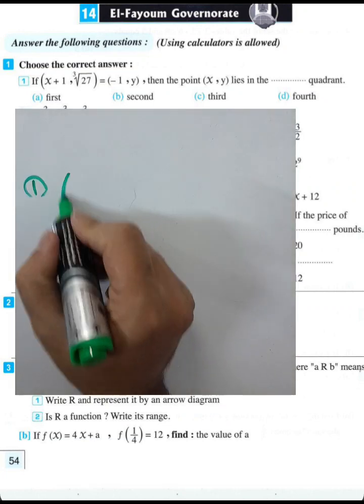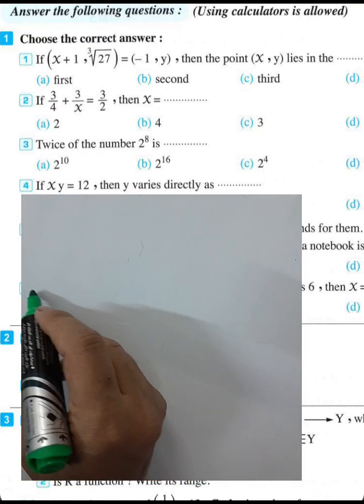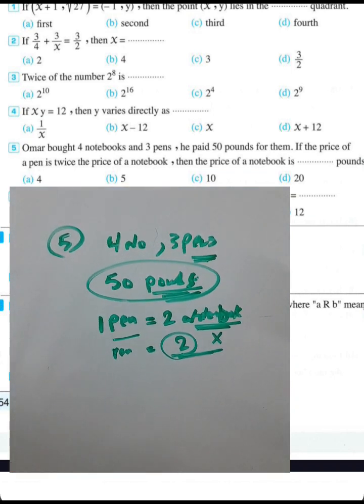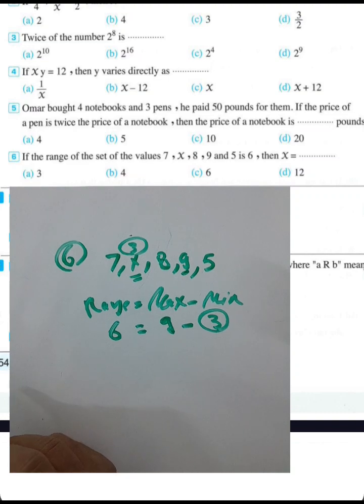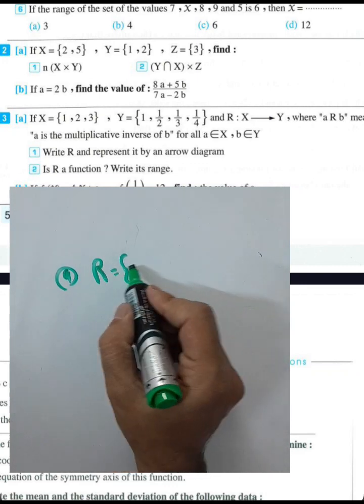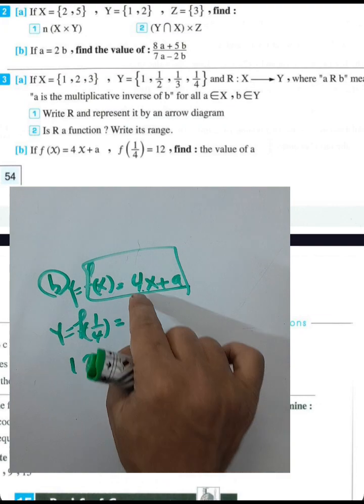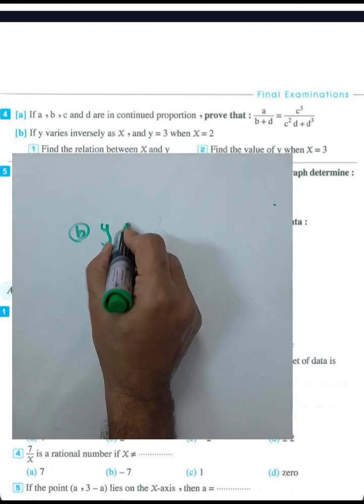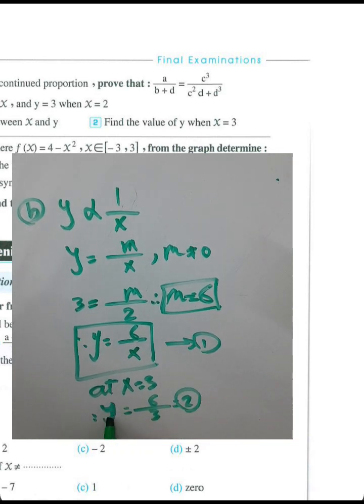حل إمتحانات المعاصرثالثه إعدادي محافظه الفيوم 2024TEST maths revision prep algebra MATH